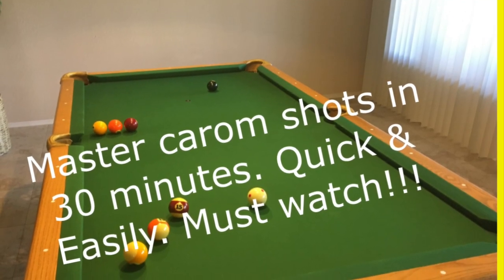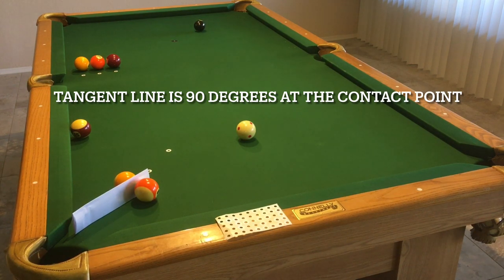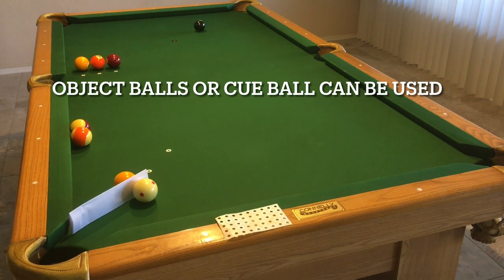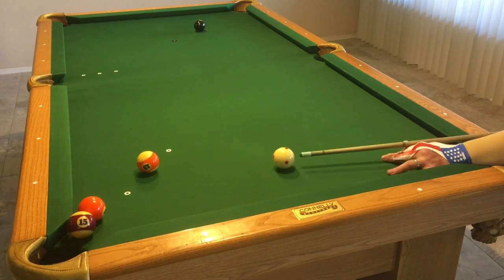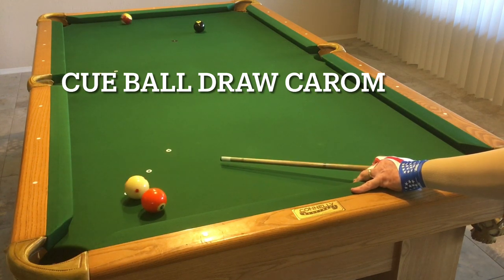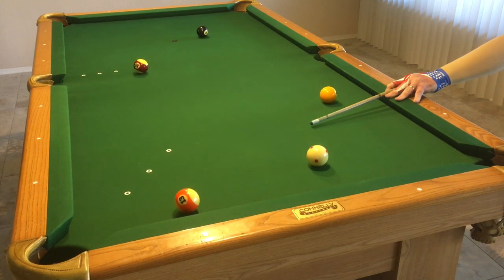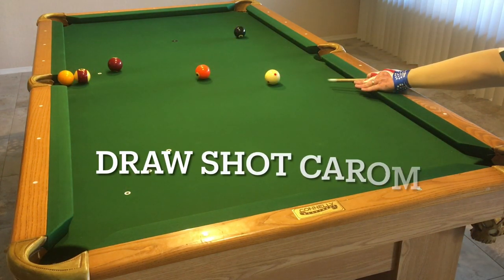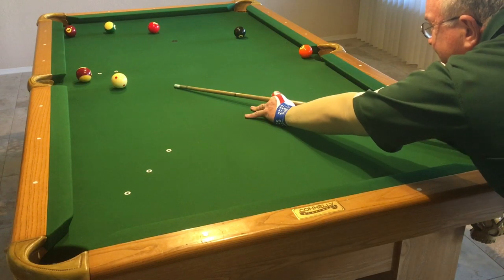Mastering Caroms is 30 minutes using this Pool Lesson / Drill and practice routine. Super Fast.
You need to add carom shots to your game.  In this lesson I will teach you to learn and master shooting them in a short period of time.   Have fun with this drill.  This is part of my level 2   ( 3 day seminar).  Zoom lessons are available to students in the USA and all over the world.